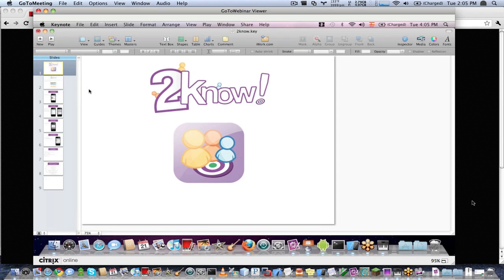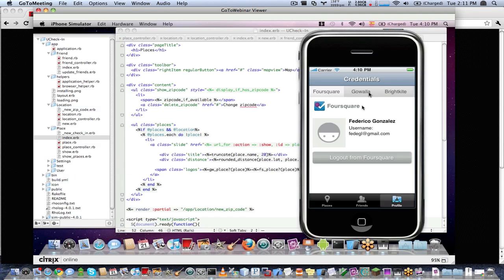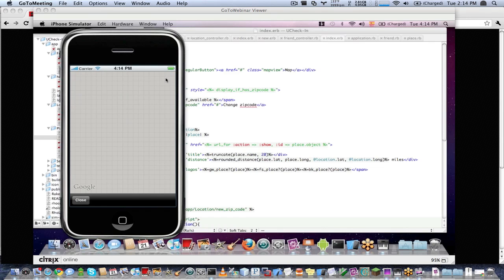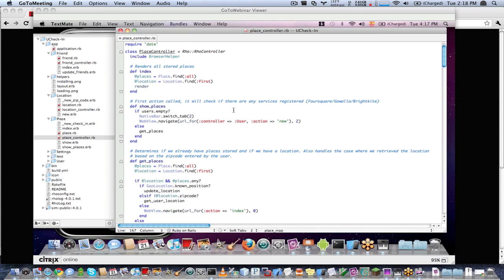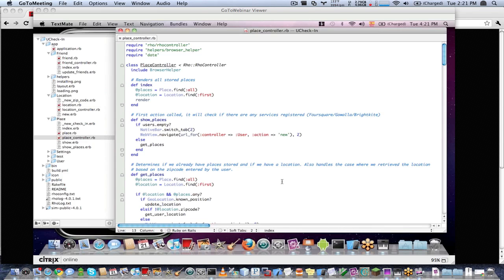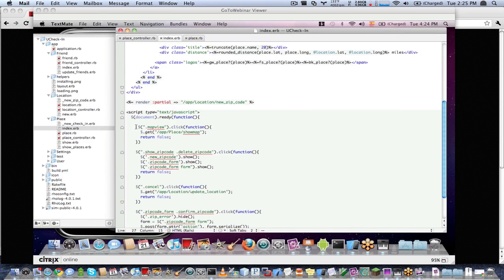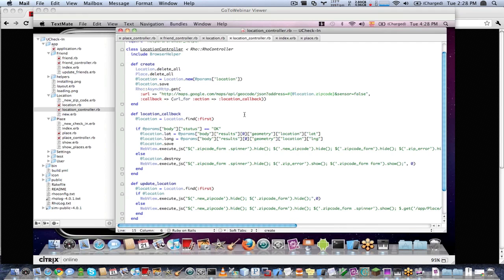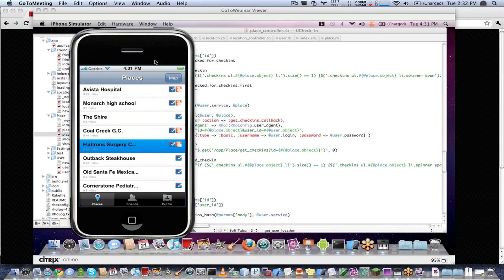2Know App Showcase